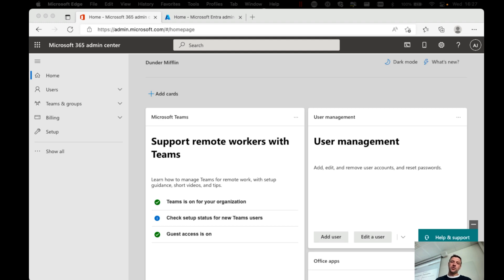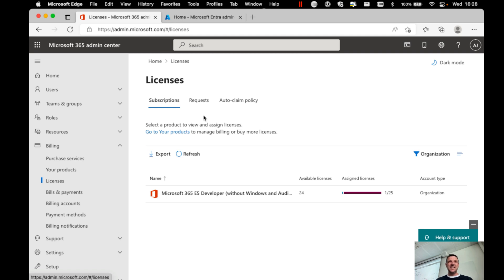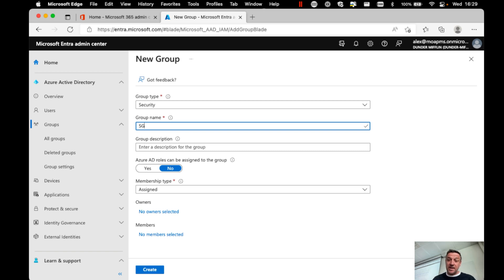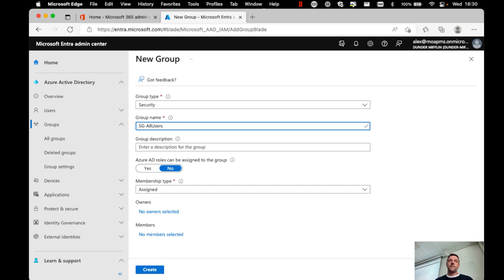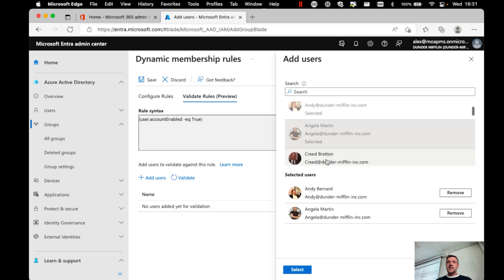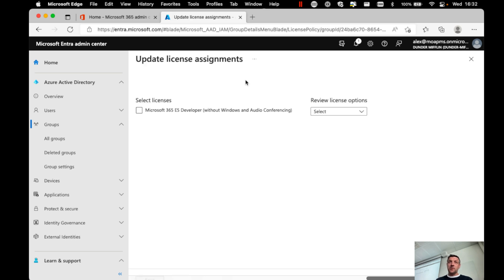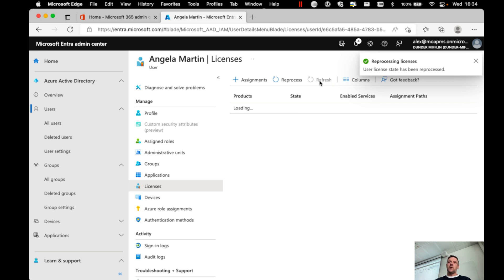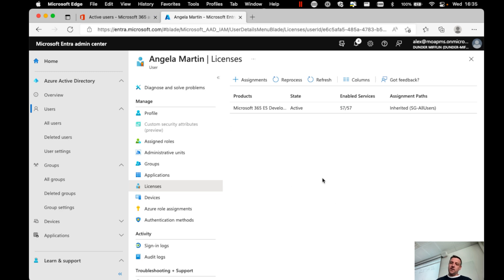Assign Microsoft 365 licenses fast using Groups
Here we go again.. the fast way to assign licenses to users in Azure Active Directory via the Microsoft Entra portal and groups